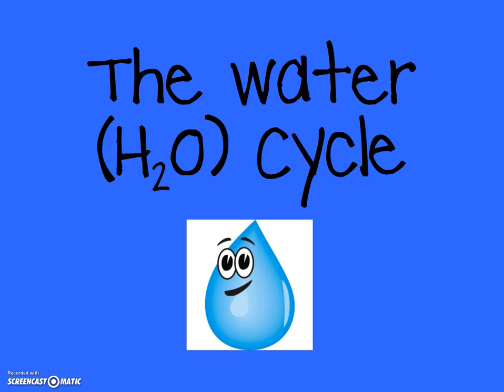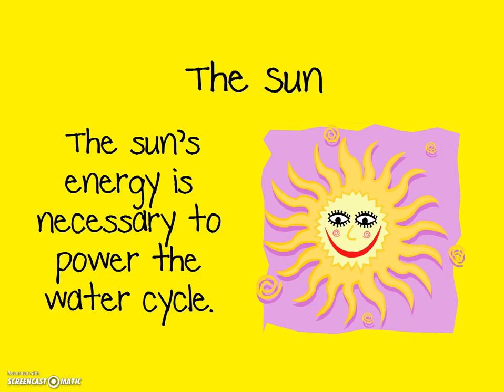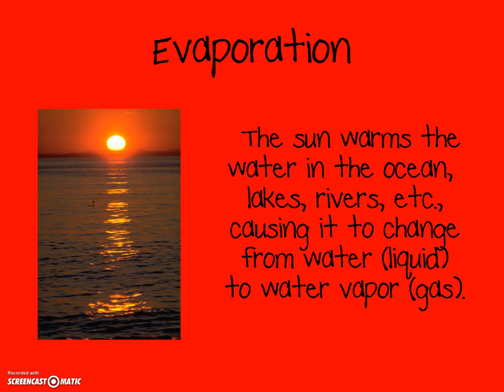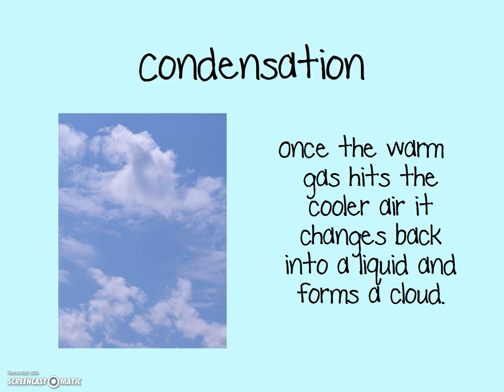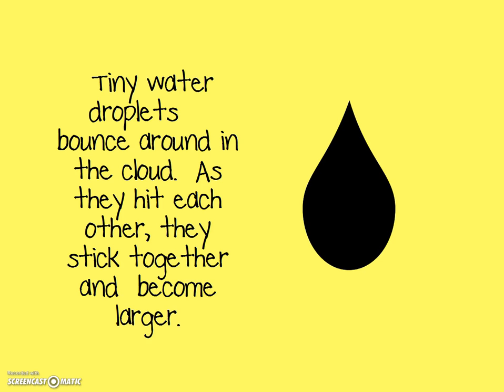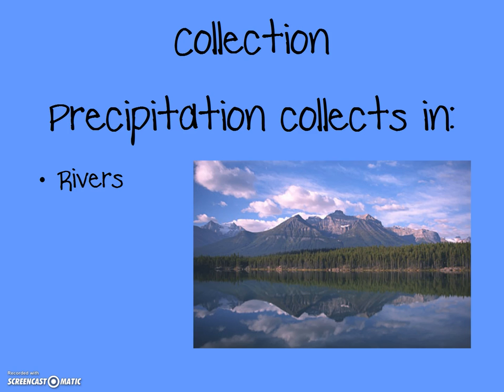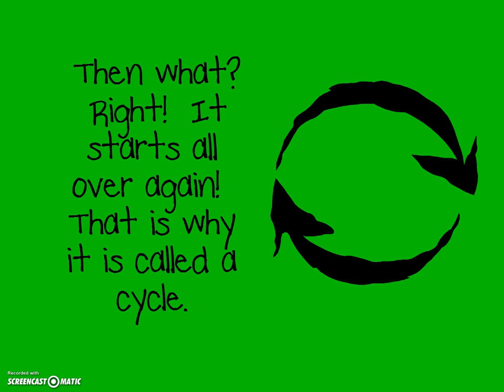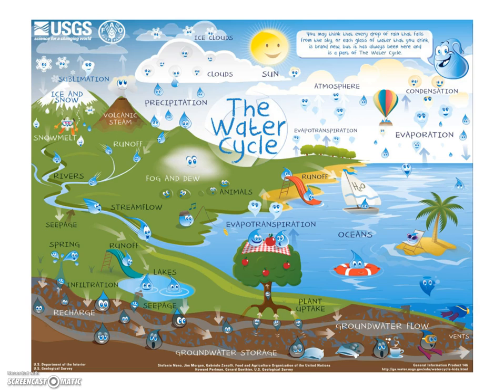The Water Cycle